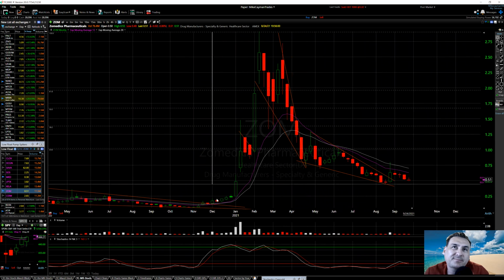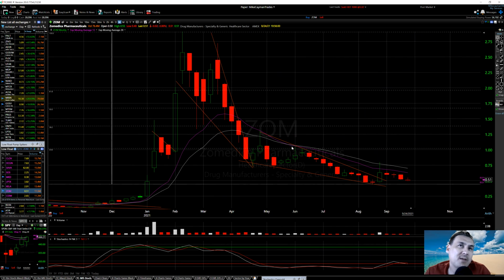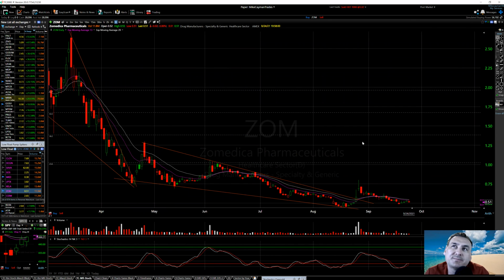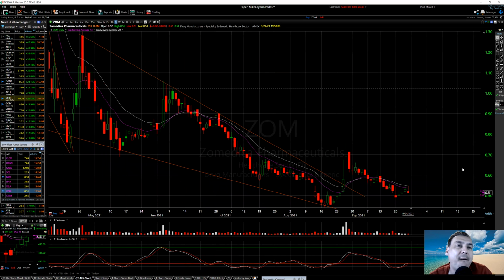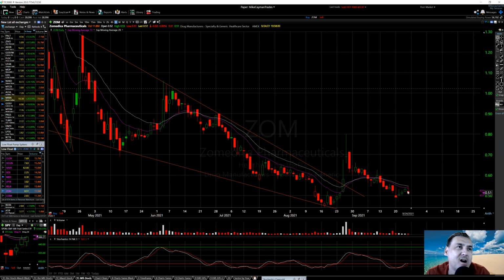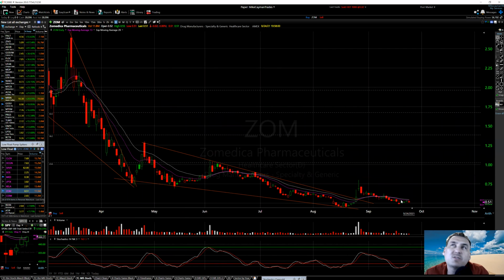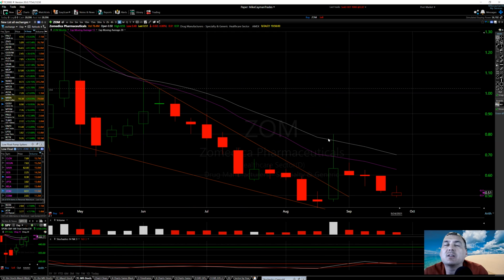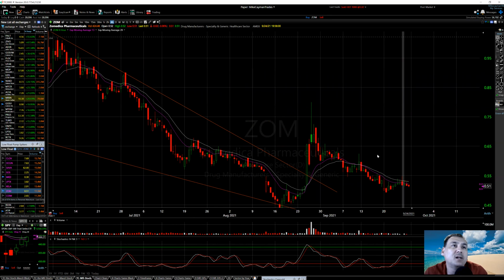ZOM-What's The Next Move For This Stock?